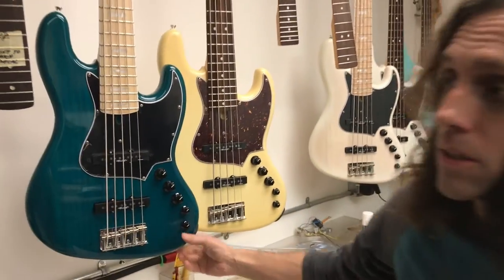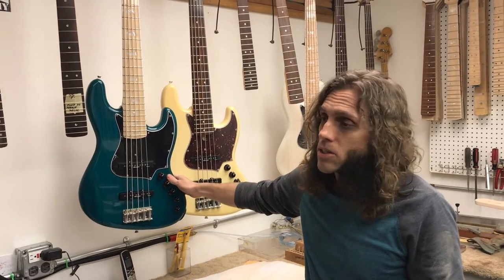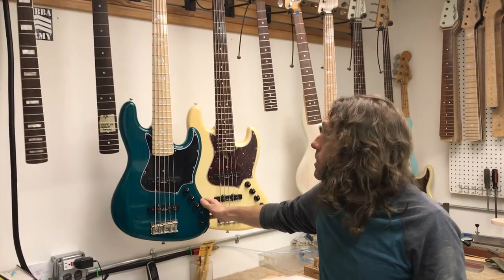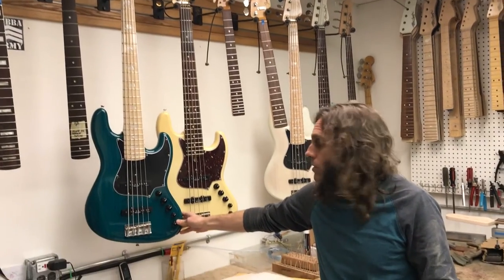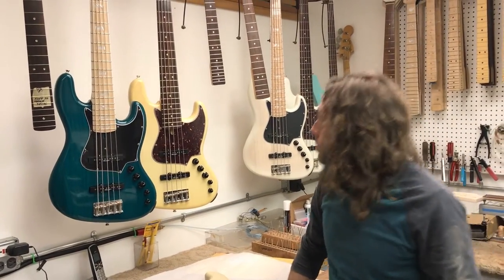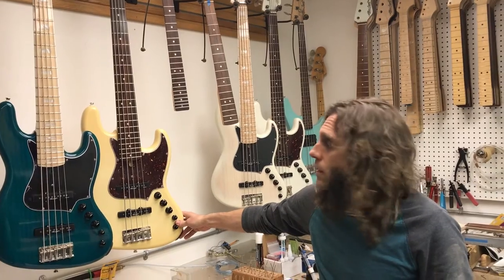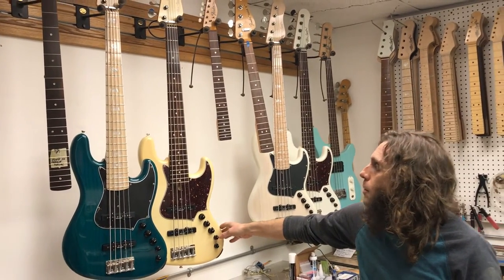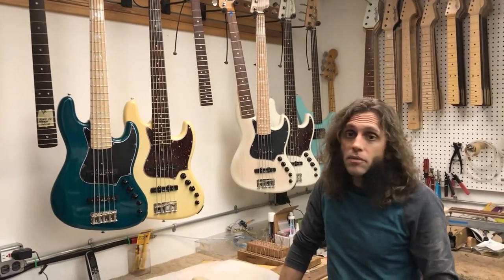2017 Alleva coppolo with DuckBass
덕베이스에서 주문한 알리바 코폴로 최상위 옵션 리미티드 에디션 모델입니다. 지미 코폴로가 악기리뷰를 해주었으며, 영상을 통해 알리바 코폴로 공방과 악기들을 볼 수 있습니다.